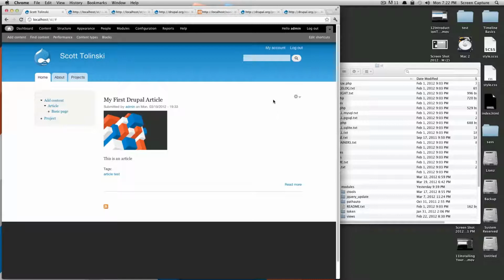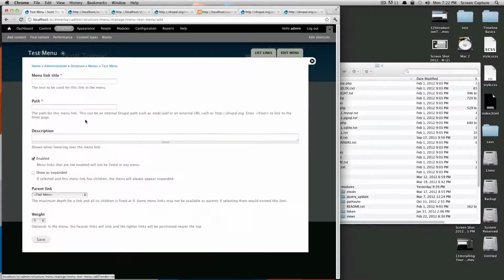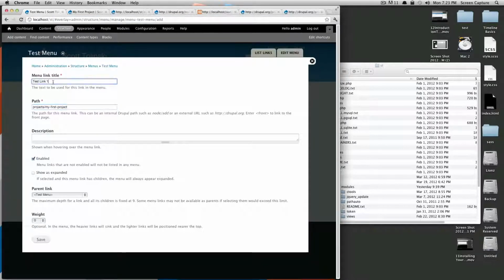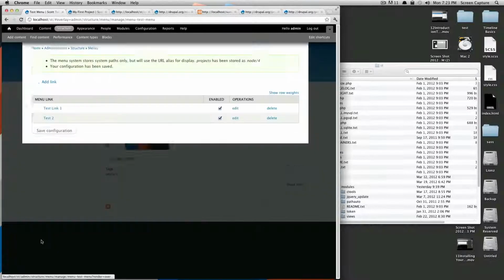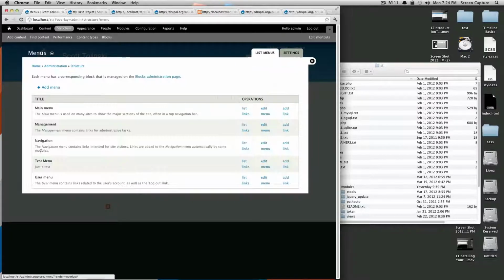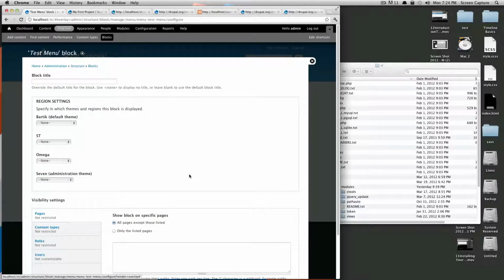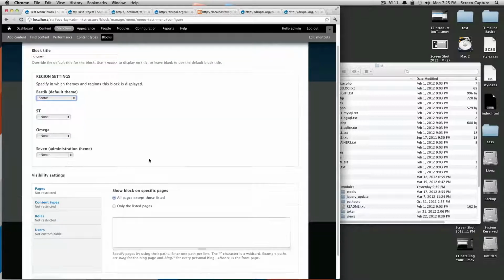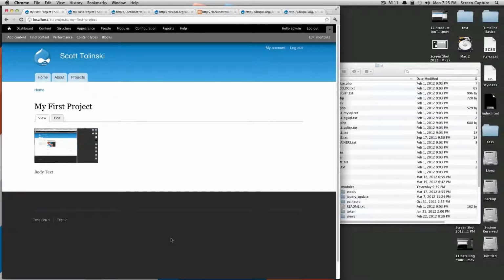Drupal Tutorials #15 Creating a Menu and Adding Menu Items